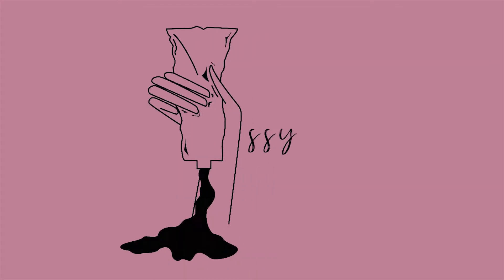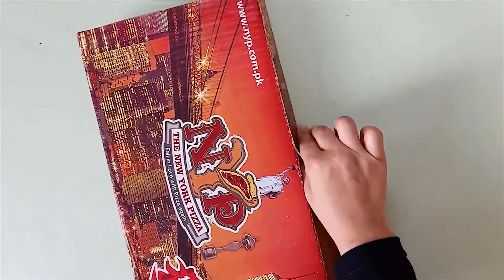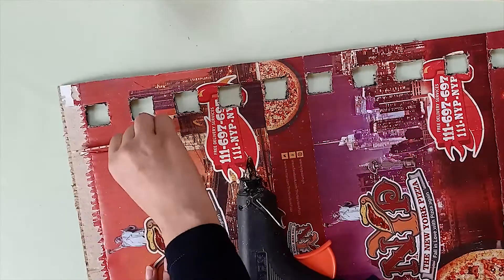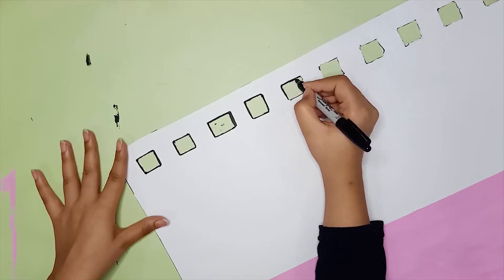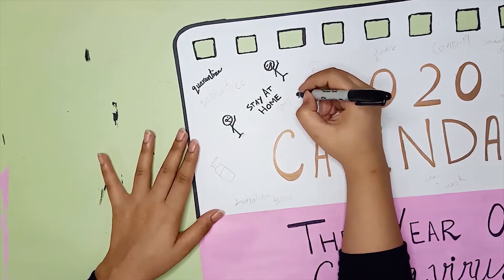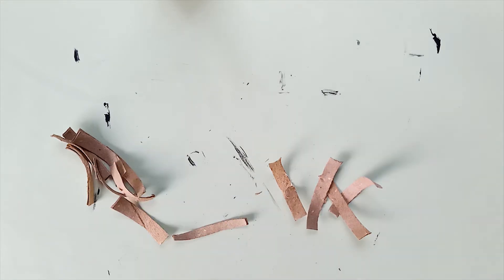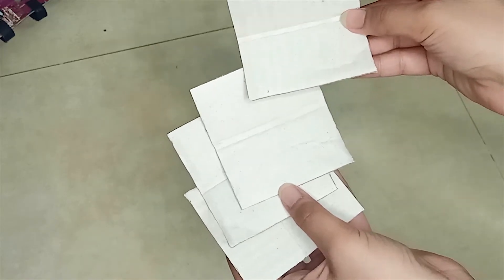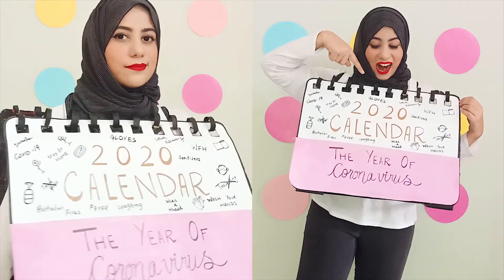DIY 2020 Desk Calendar | easy and fun costume idea for 2020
Nothing scarier for Halloween in 2020 then 2020 itself. This fun and easy DIY 2020 desk calendar is the perfect costume. It is not only relatable for everyone but is also a last minute unique costume idea.

This DIY costume is easy and affordable to make for your Halloween trick or treating. This 2020 desk calendar is sure to attract compliments.